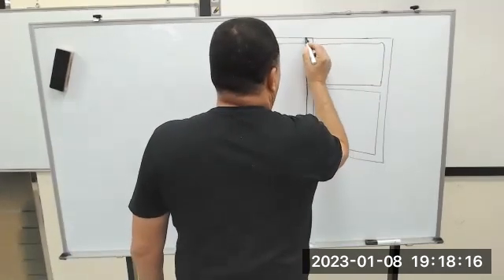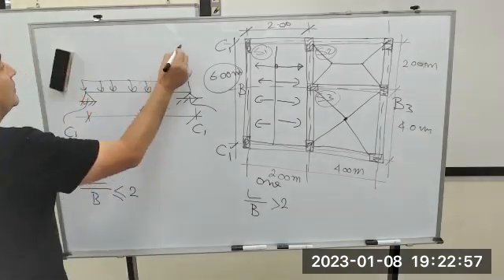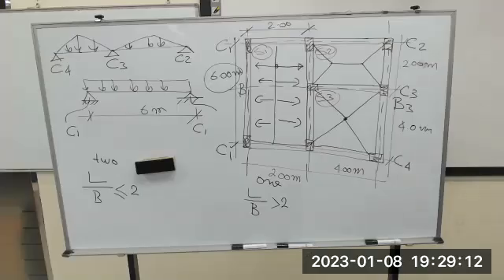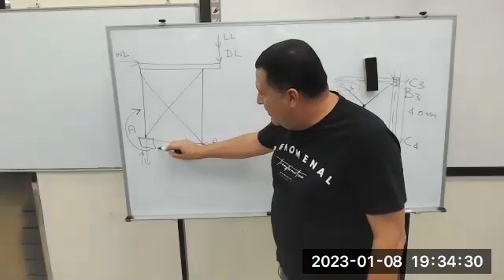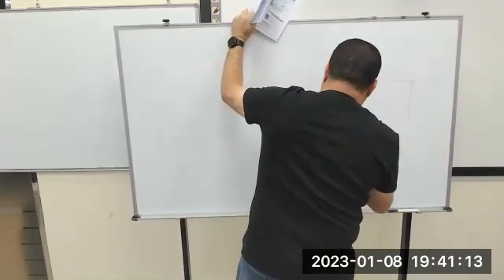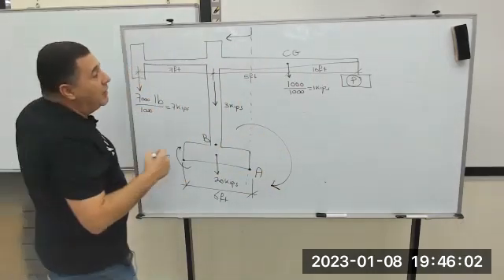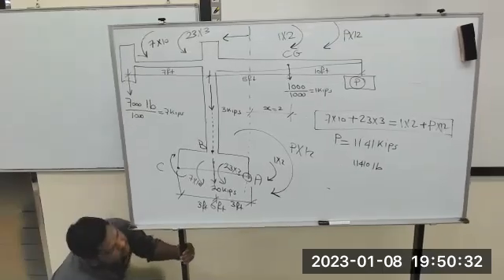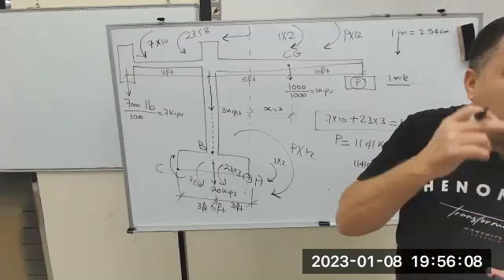Which is the best MMUP civil coaching Qatar?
Get Help:
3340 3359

120+ Engineers per month availing our training services.
7000+ Engineers obtained our training services